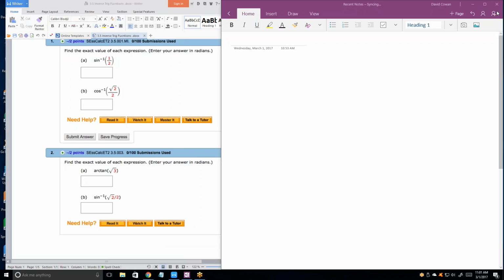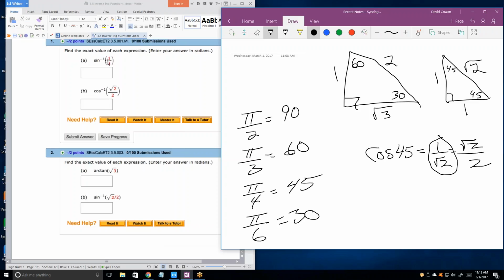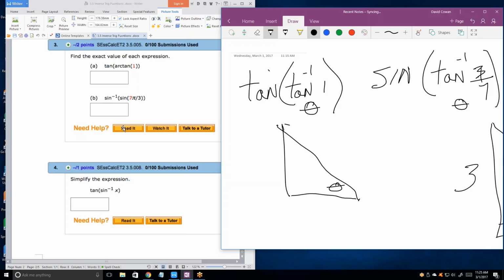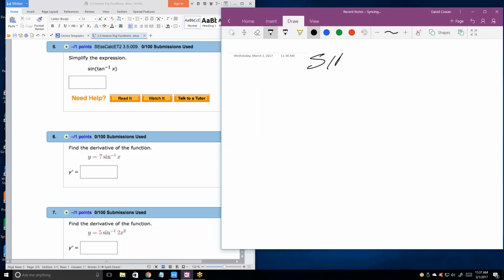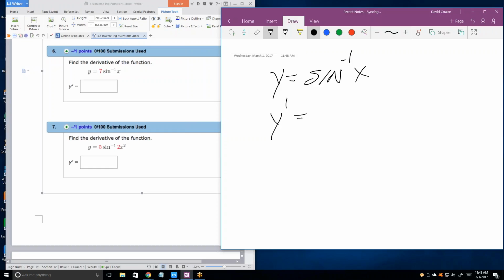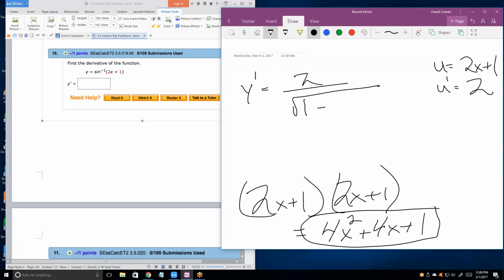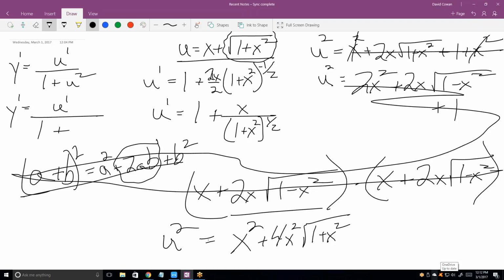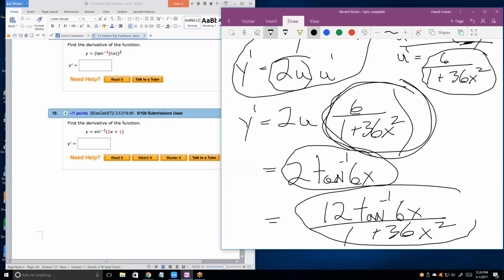Online Calculus Tutoring, MH030117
Online Calculus